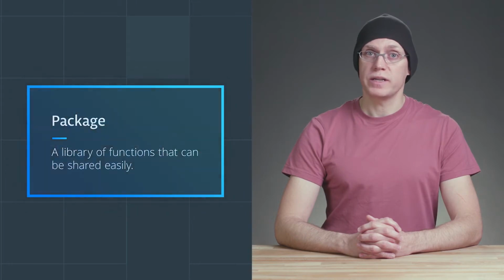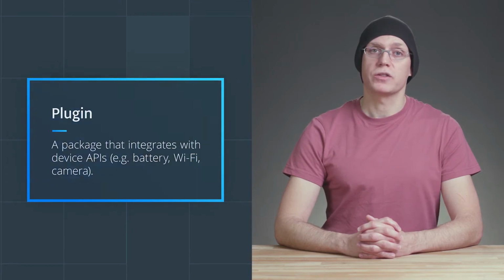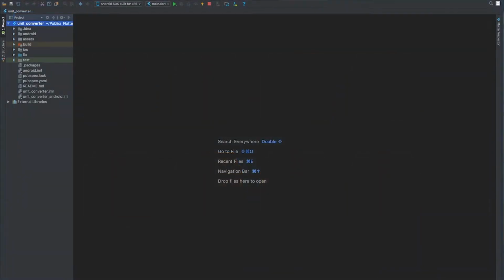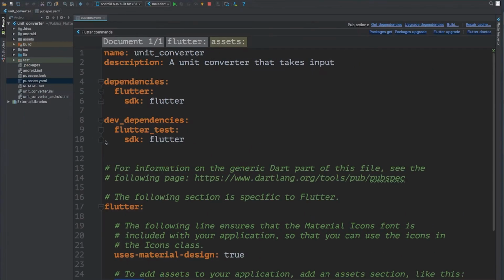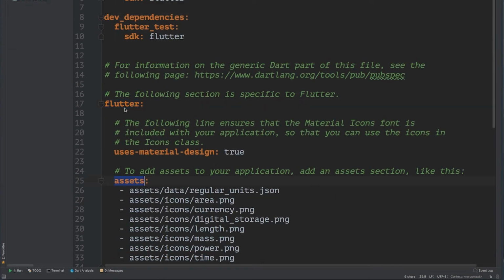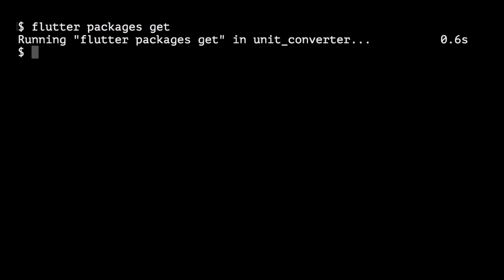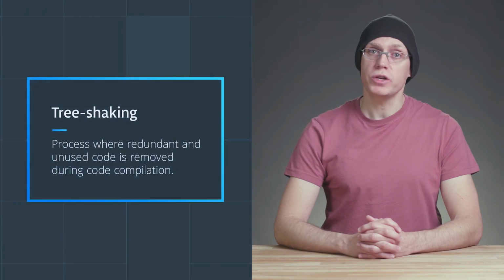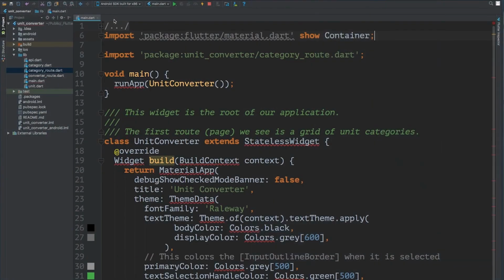Flutter L2 09 Packages HS ANIME NOREVIEW#